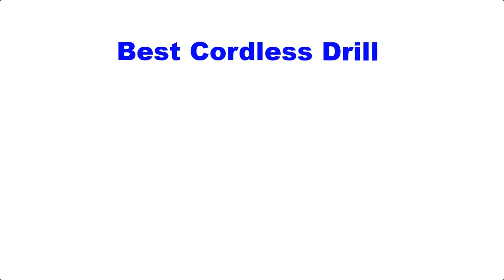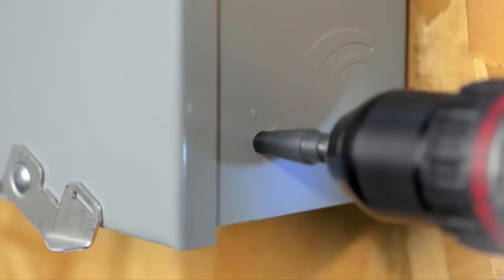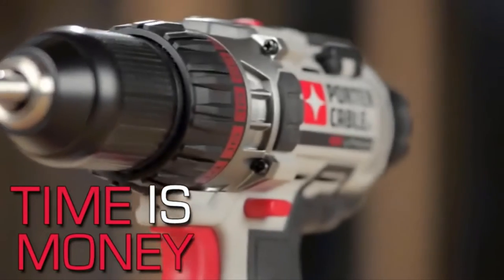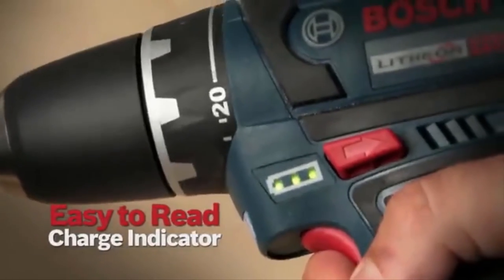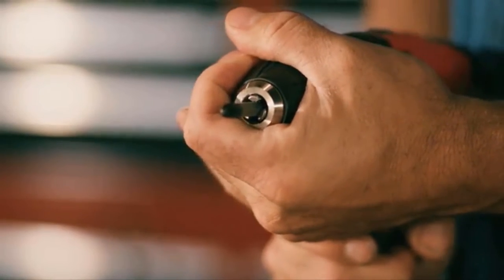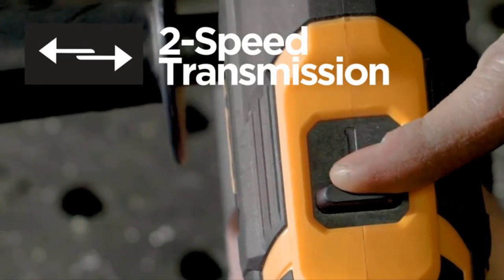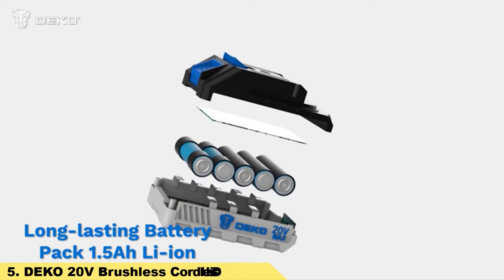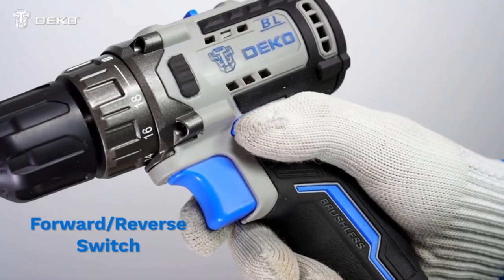▶️ Cordless Drill: Top 5 Best Cordless Drill For 2022 - [ Buying Guide ]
While car shopping, you might consider a vehicle’s power, performance, speed, and handling. The same applies if you’re in the market for a cordless drill only instead of driving highways, you’re driving screws and holes into wood, drywall, and metal. In the past decade cordless drills have become more versatile, powerful, lighter, and energy-efficient, thanks to advancements in lithium-ion battery technology.

✅ To save you both time and money, we’ve chosen some of the Best Cordless Drill brands and models.
Here are our Best Cordless Drill Reviews For 2022 that we offer for you today.

PORTER-CABLE 20V MAX Cordless Drill
BOSCH Power Tools Drill Kit PS31-2A - 12V
CRAFTSMAN V20 Cordless Drill/Driver Kit
MOTORHEAD 20V ULTRA Cordless Hammer Drill Driver
DEKO 20V Brushless Cordless Drill

To save you the hassle, we took the initiative to thoroughly research and compile to you this review of the best Cordless Drill the market has in store for you at this point in time.
So It's a Perfect Time for buying your first Cordless Drill now.